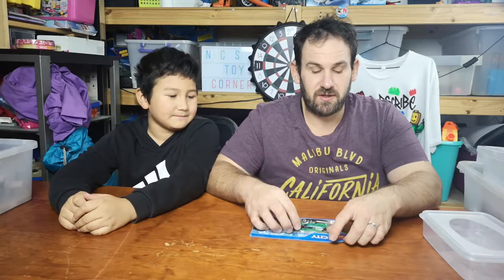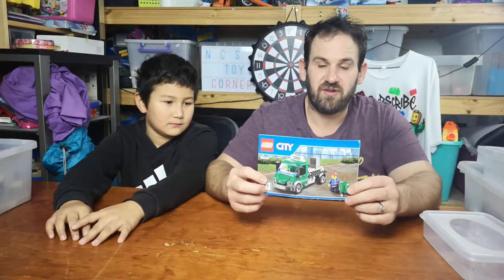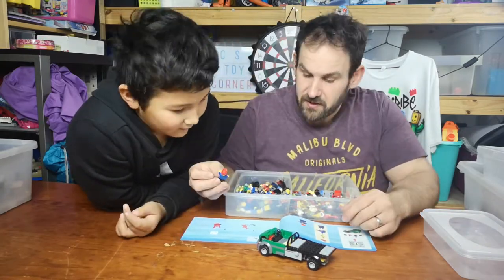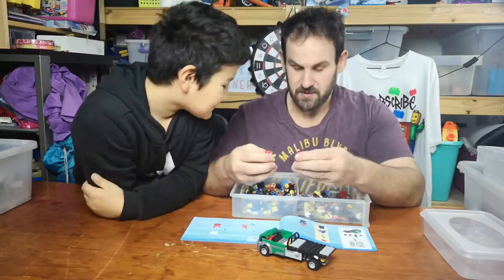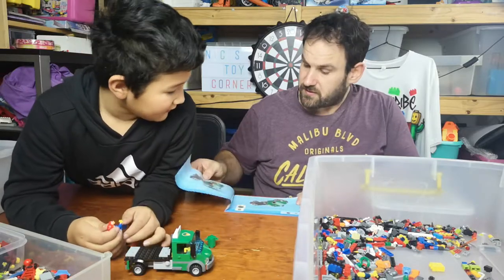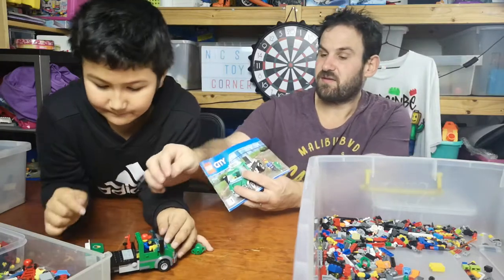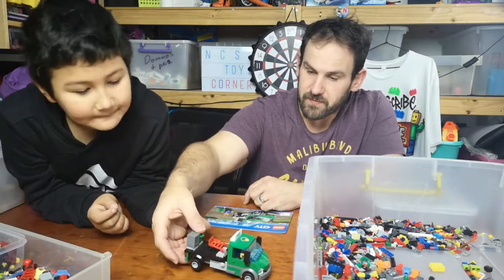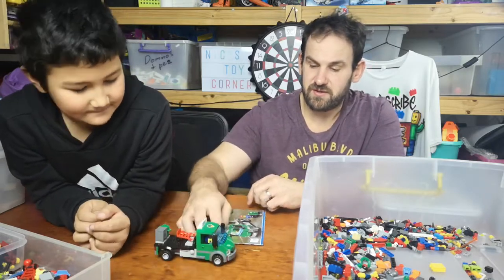Sorting The Haul - Lego Set 60052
This is only book 1 from the set 60052

**Set Information**
Name - Cargo truck
Number - 60052 (book 1)
Year - 2014
Pieces - 888 (complete set)
Description - Move heavy goods across LEGO® City with the Cargo Train!

Move heavy goods – and animals! – around the city with the super-powerful LEGO® City Cargo Train! This awesome motorized train with 8-channel, 7-speed infrared remote control can transport almost anything. So it’s your job to make sure the cargo is in the right place at the right time to keep the city running smoothly. Attach the cattle wagon and 2 cargo wagons together and pull them around the circular rail track with the locomotive. Operate the forklift to move the pallets safely between the wagons and truck. Keep track of all the cargo leaving and arriving in the office at the impressive cargo train station. There you can use the sliding overhead crane with hook to move heavy cargo between vehicles or onto the ground. With so many play functions and cool features, this really is the ultimate set for train enthusiasts! Includes 4 minifigures: forklift driver, train driver, farmer and a truck driver.